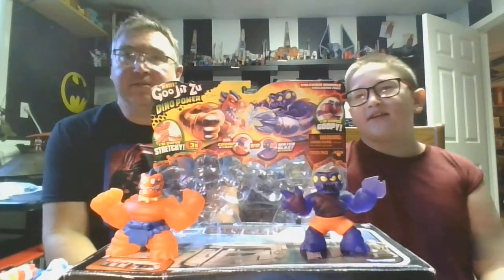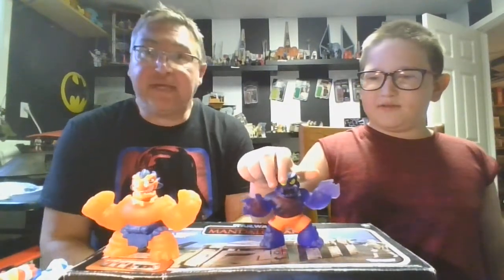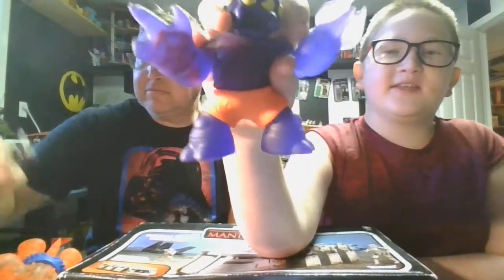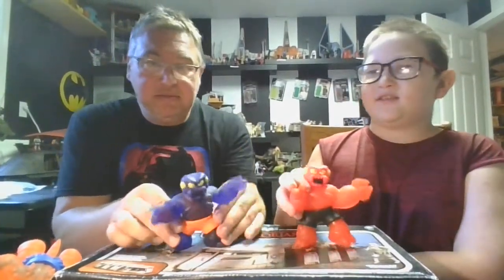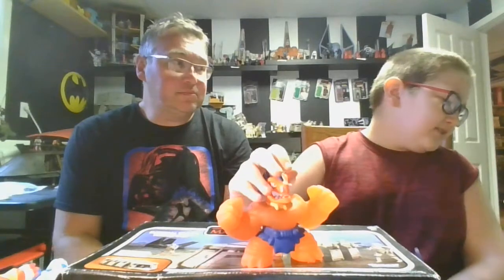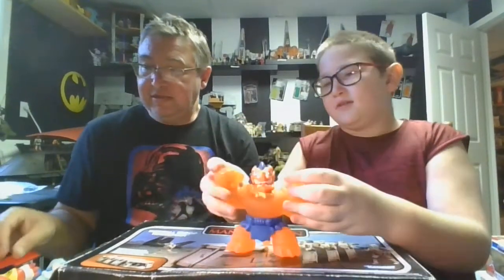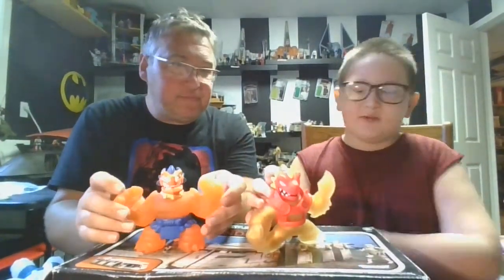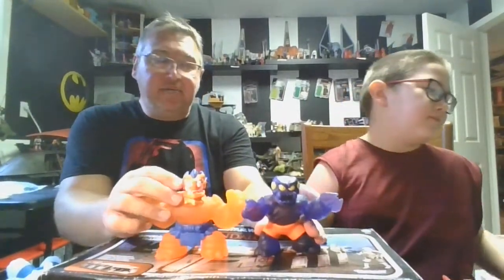Heroes Of Goo Jit Zu Blazagon And Redback Battle Pack Valcanic Rumble Review!